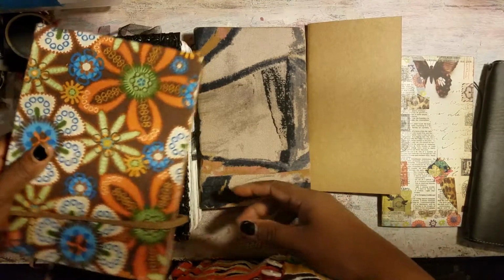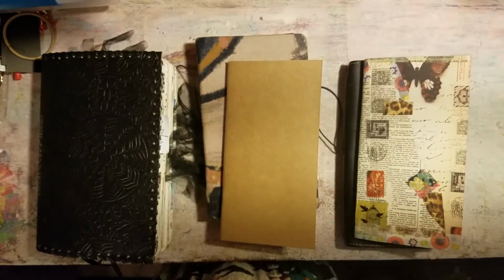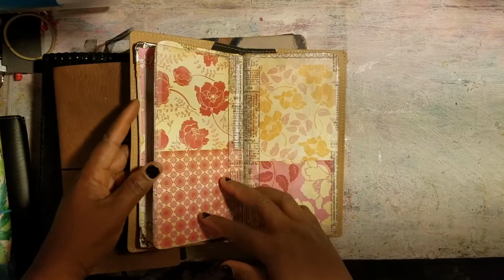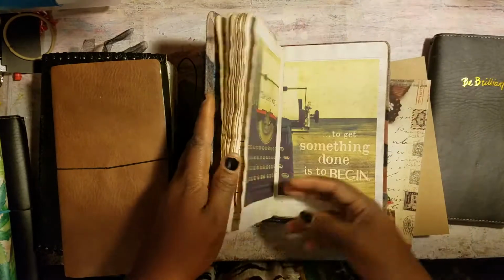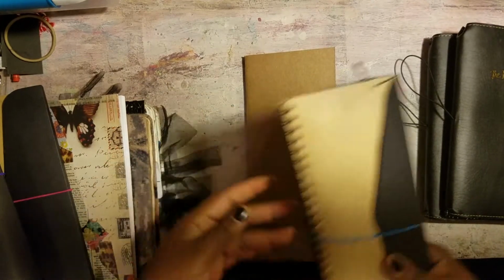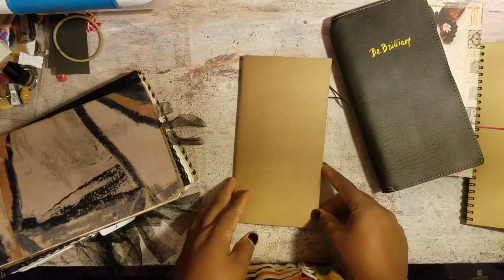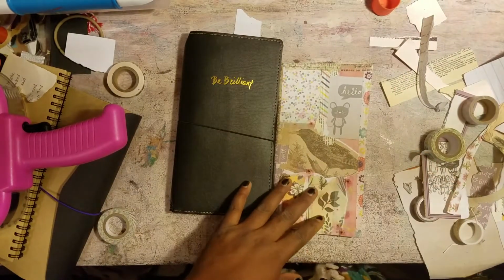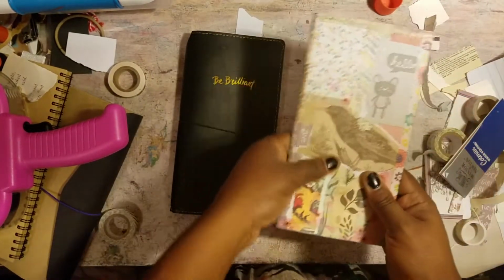Process Video: Decorating Insert Covers || Traveler's Notebooks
Hey there! I have a new obsession: Travelers Notebooks!!